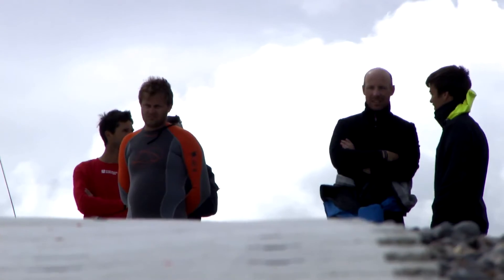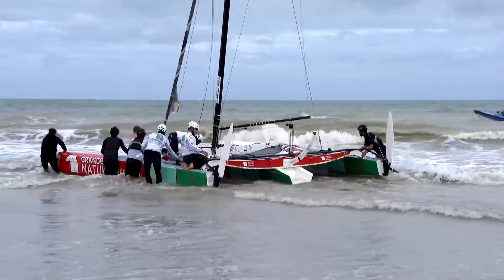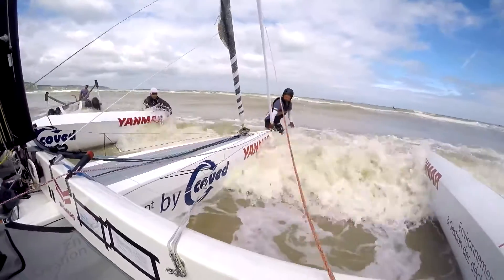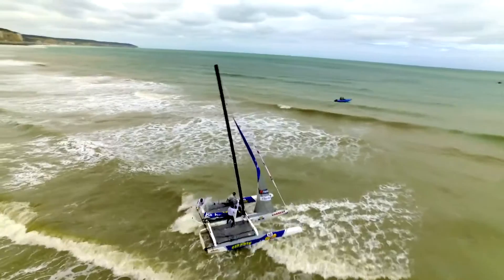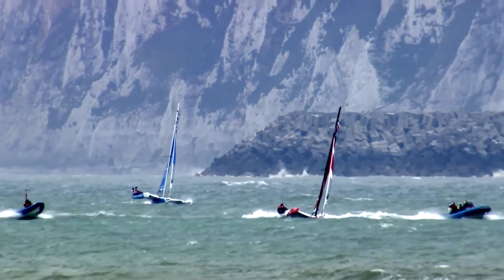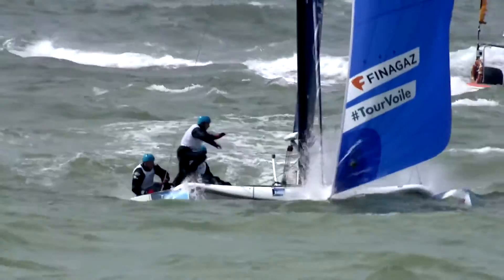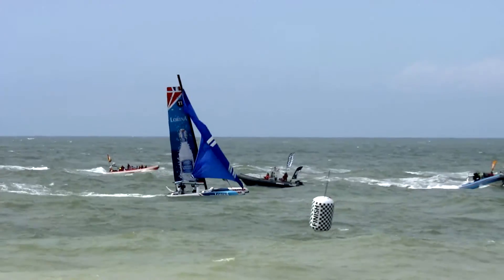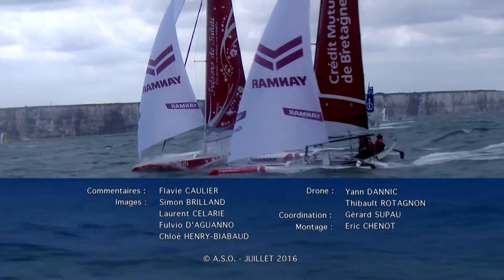Tour de France à la Voile 2016 - The Web Minute, Dieppe - Coastal Race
Each day, several boats will be equipped with on-board devices for sound and image link-ups. In this way the media and spectators will be plunged into the thick of the action out on the racetrack.

Since 1978, thousands of sailors have discovered the French coast, got pushed back by the Channel currents, asked their position to Brittany's fishermen and heeled under the Mistral wind. From a joyful racing-cruising event, the Tour de France à la Voile turned into a great offshore sailing school for many young and talented sailors, and then a high-level competition with great champions taking part.